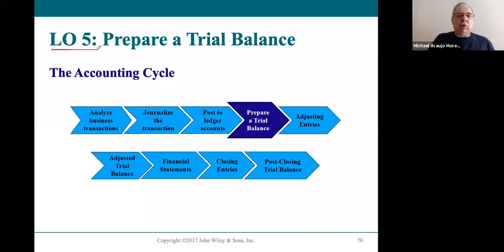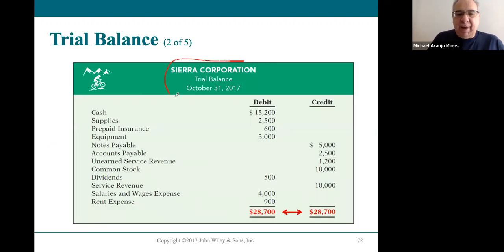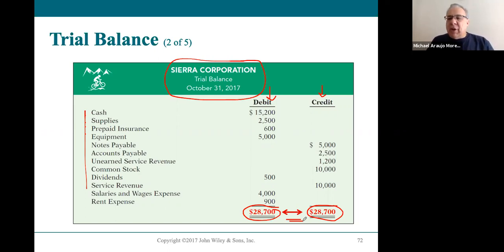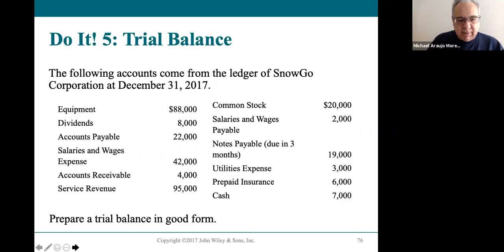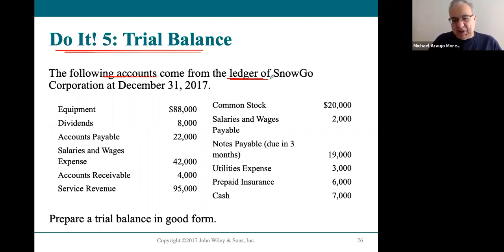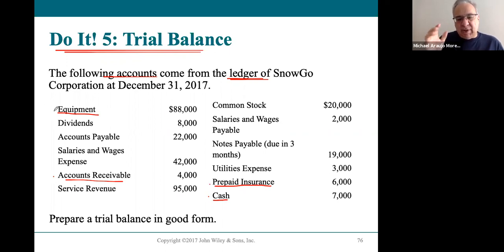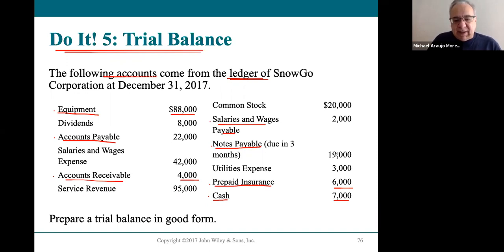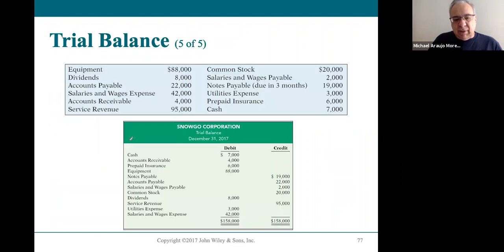ACC104-040 Chapter 3 LO5 Lecture 2.17.21